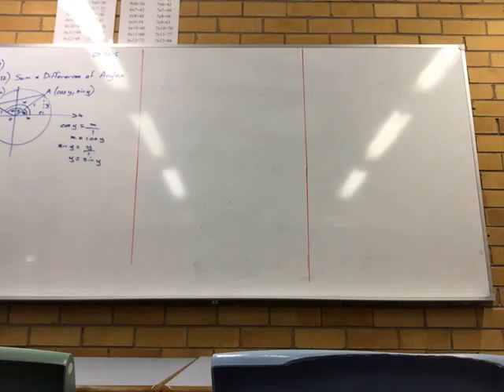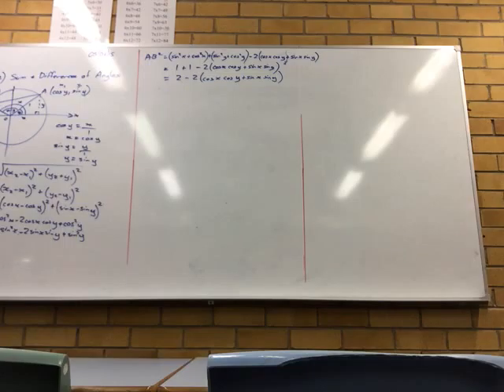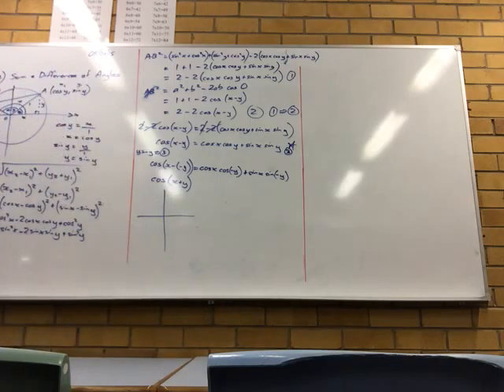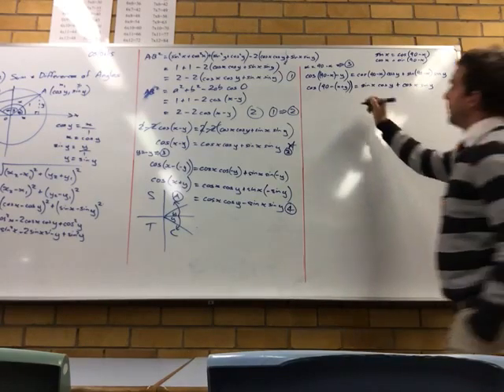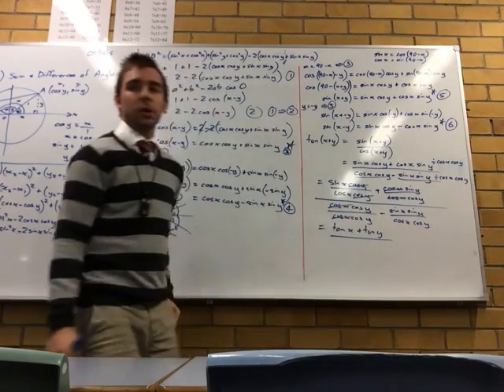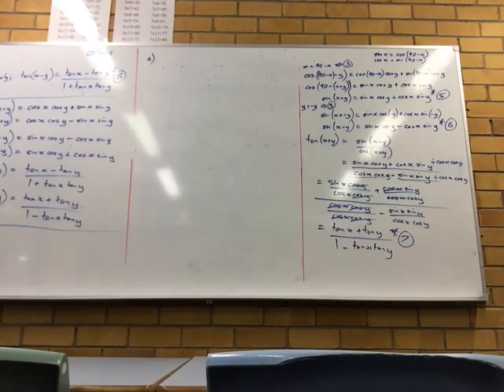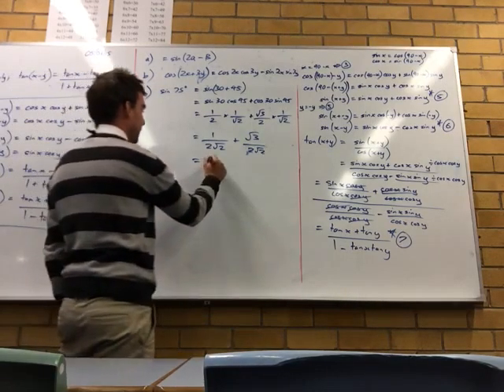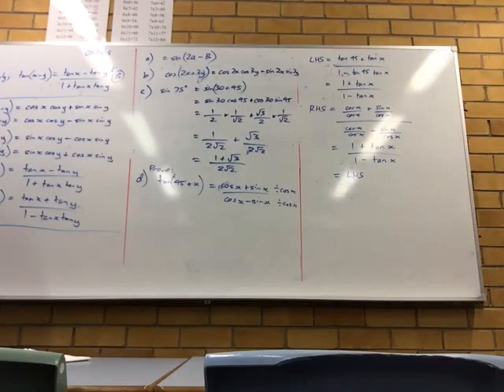050615 6.12) Sum and Differences of Angles